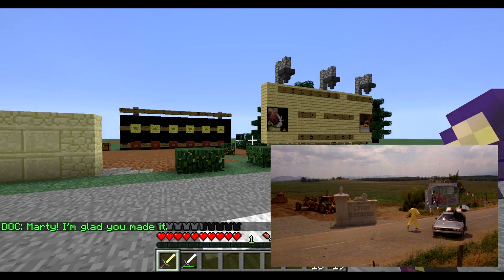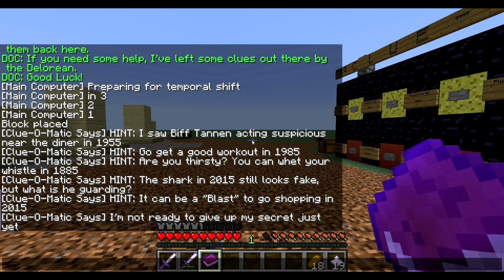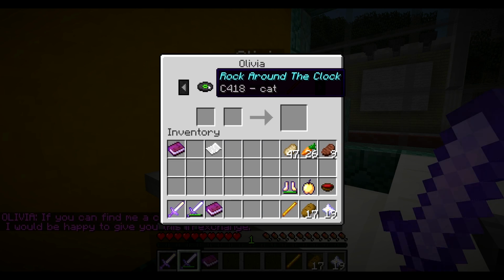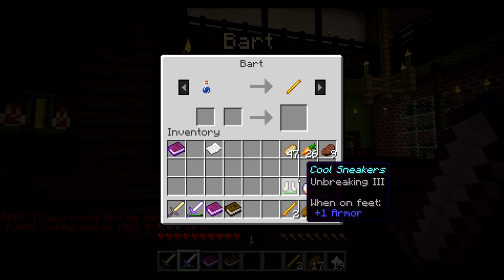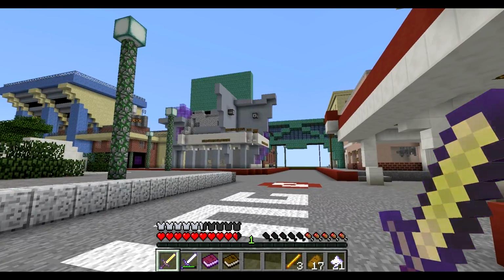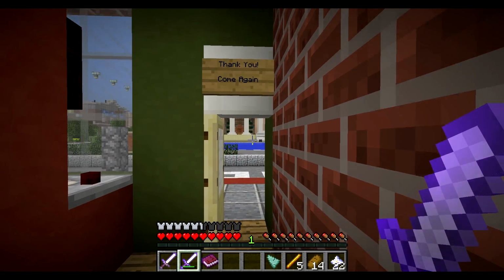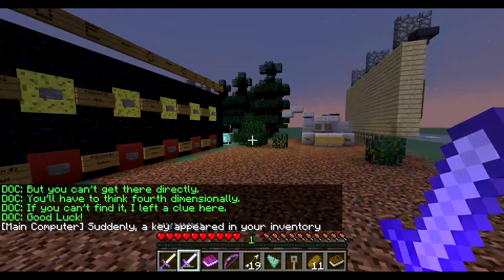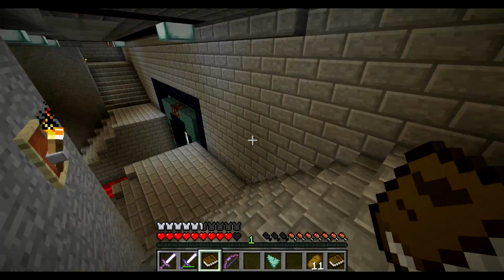Time Smash Mapmakers Official Walkthrough - Episode 3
This is the Official Walkthrough with Mapmaker Commentary of my newest map "Time Smash"

WARNING!!  Thar' be spoilers ahead!

Everything in Minecraft was originally created by Markus "Notch" Persson and the team at Mojang AB now a part of the Microsoft Family.